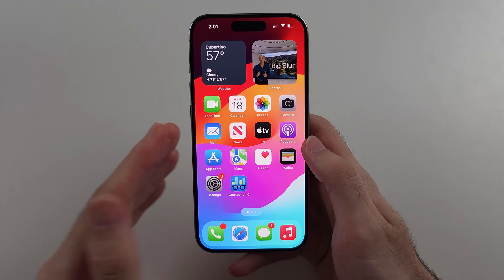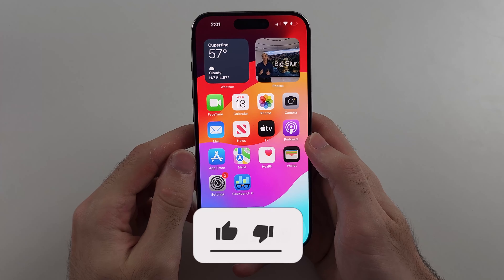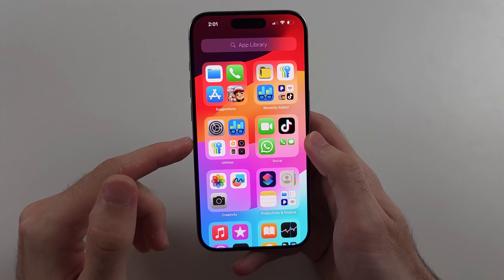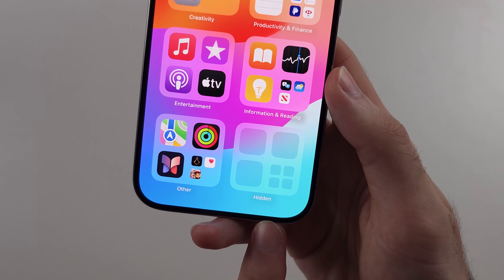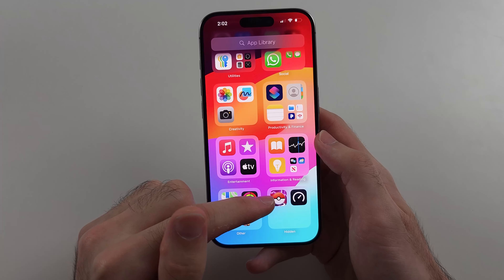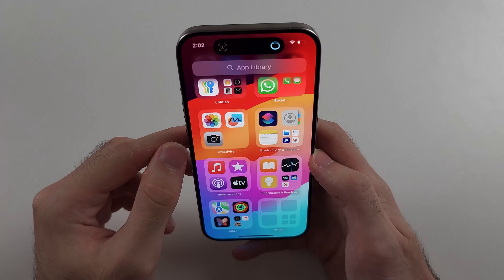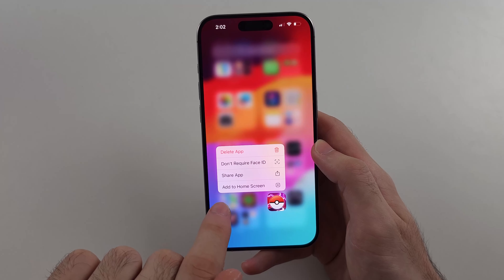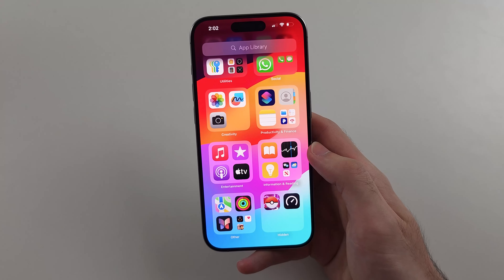How To Find Hidden Apps on iPhone iOS 18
Hidden Apps iPhone iOS 18 | Want to learn how to find hidden apps on your iPhone running iOS 18? This video will guide you through the steps to locate and restore any concealed applications. Discover how to navigate the App Library, check your home screen settings, and search for apps that may be hidden. By the end of this tutorial, you’ll know how to effectively find see hidden apps on your iPhone iOS 18 and ensure all your apps are easily accessible and viewed!